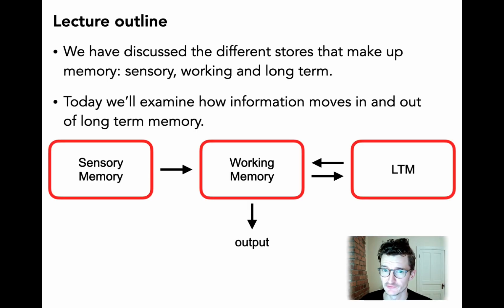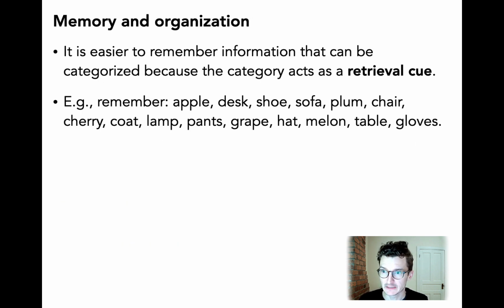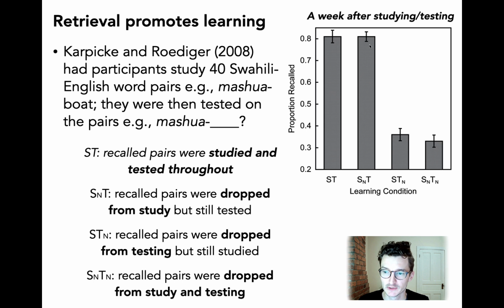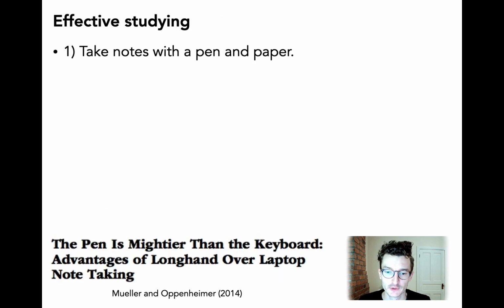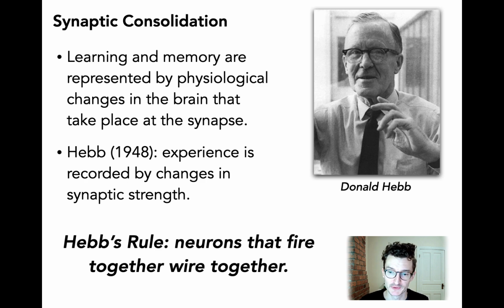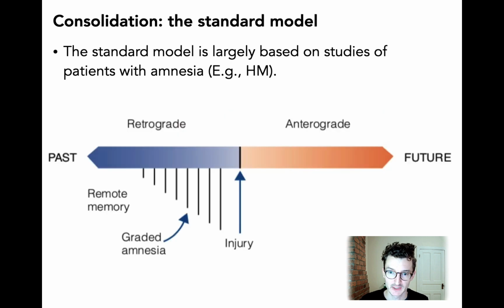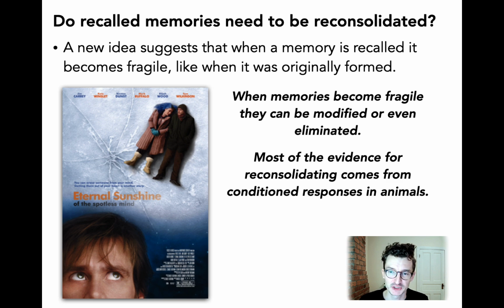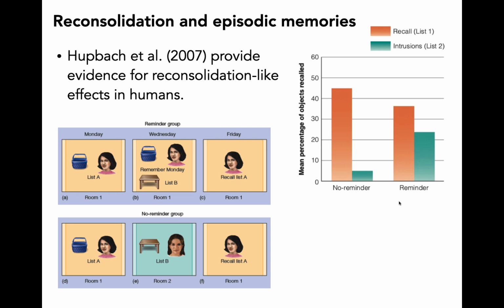Remembering and Forgetting - Lecture 16